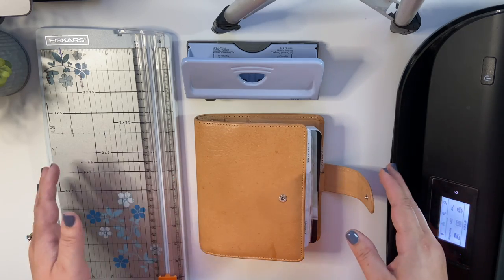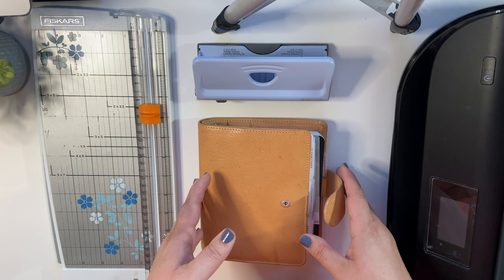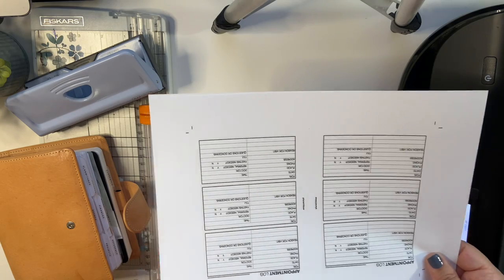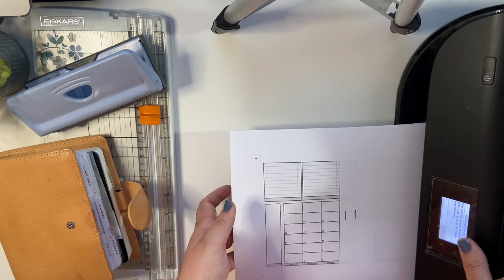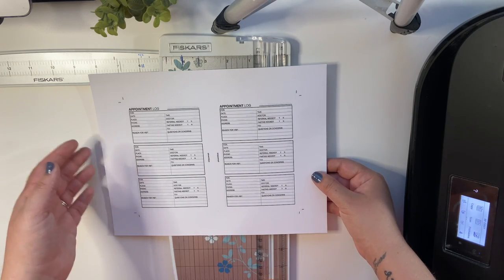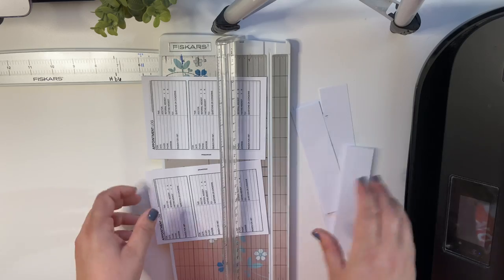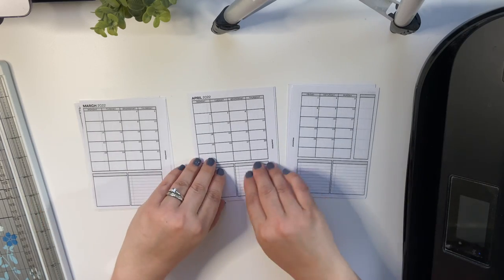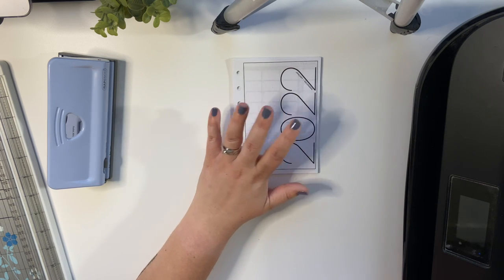How To Print, Cut & Punch Printable Planner Inserts | Detailed Guide w/ Time Stamps | Plan With Bee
A detailed step by step video to show how you can print, cut & punch your own printable planner inserts at home!

VIDEO TIME STAMPS:
0:00 Intro
0:29 Video Contents
0:55 Disclaimer / Important
1:34 Supplies Needed
3:44 Explaining What Prints Per Letter Sheet
4:24 How To Print: Mass Printing Same Insert
8:53 How To Print: Booklet Style/ Dated inserts In Specific Order
12:57 Trimming Inserts (the correct way)
17:09 Hole Punching (& the slit trick)
18:43 Putting Dated Inserts in Order

Favorite Supplies Used in Video:
Hole Punch
Paper Trimmer

Products Shown | Wearing | Used To Create:
Essie Toned Down Nail Polish
Seche Vite Top Coat (THE BEST)
MacBook Air
IPhone 11
iPad Mini 5
iPad Mini Keyboard Case
Apple Pencil DUPE
Ring Light

However, my description might contain affiliate links so if you click them I might get a small commission (at no extra charge to you) which helps my channel out so I can continue to create my free content for you all! Thanks for your support :)